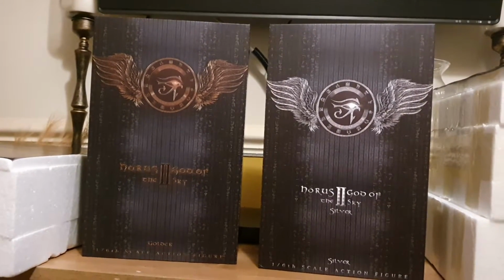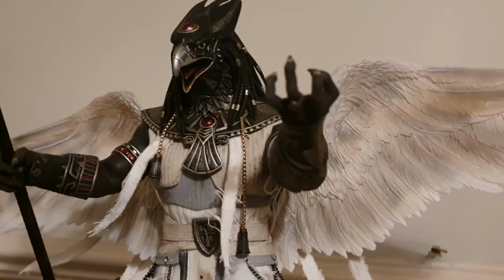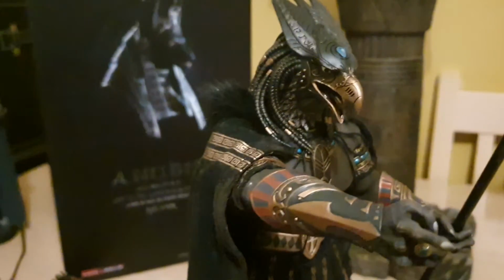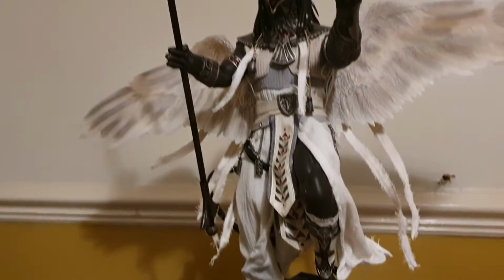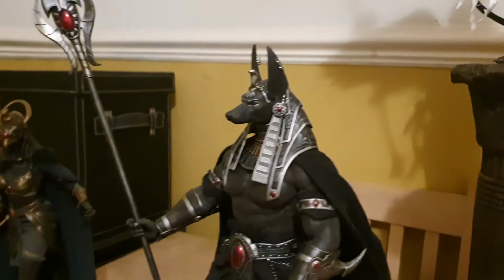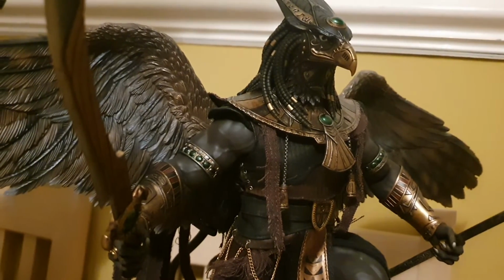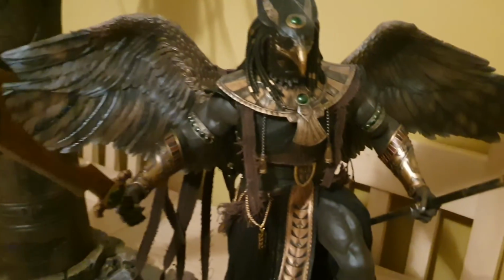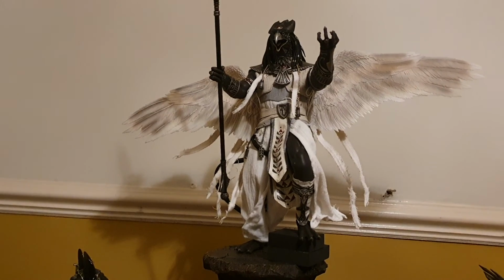TBLEAGUE Horus II God of the Sky. Gold & Silver Version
look at TBLEAGUE Horus mark 2. God of the Sky.
both Gold & Silver Version.
also some information on the Bases you get